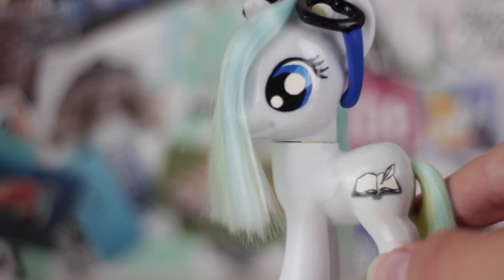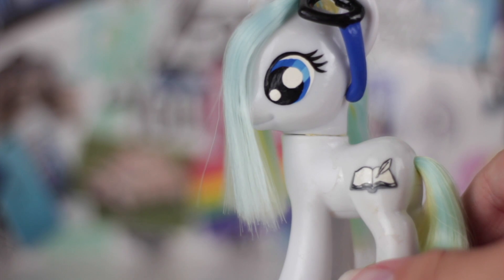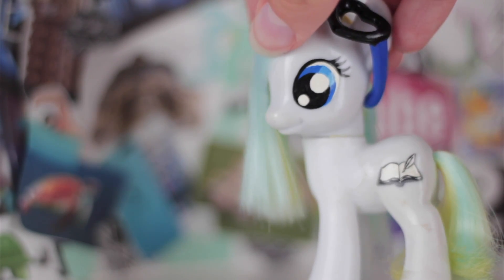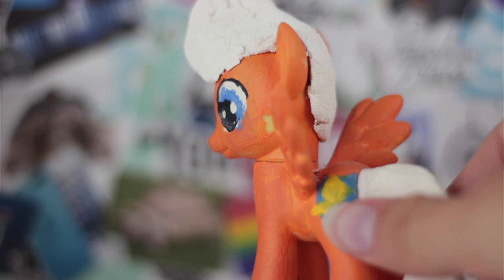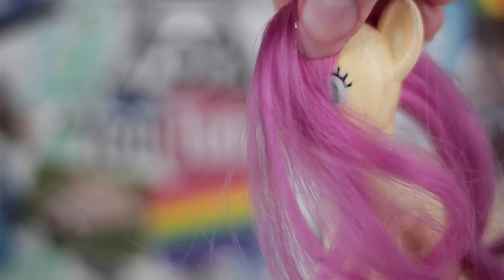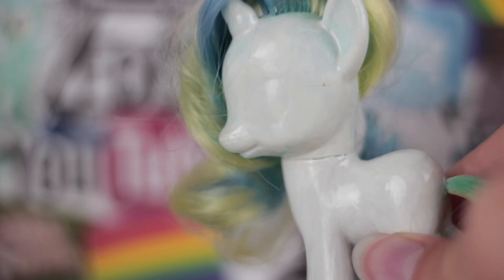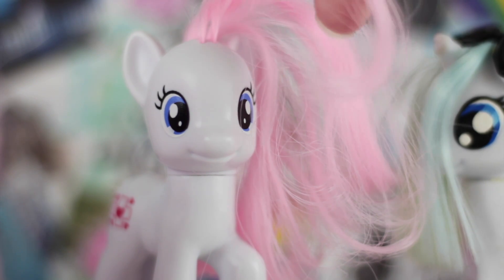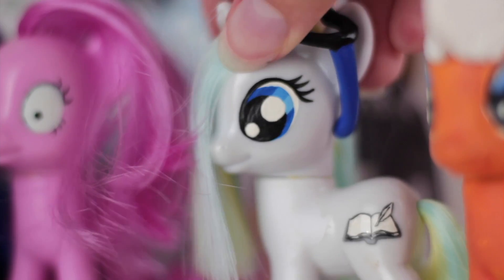PAGIE TIME: Making Custom Ponies (Eps. 24)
In this (late) episode of PAGIE TIME, I give you all my tips for making custom My Little Pony toys- including featured comments from viewers. Comment more customizing tips, as well as things you do to stay busy during the summer, for a chance to be featured in the next episode!

★- - - *☆*•(★)Video Info(★)•*☆* - - - ★
Burbank
USA
All Fan Mail That You Send Will Be Featured In A Video!